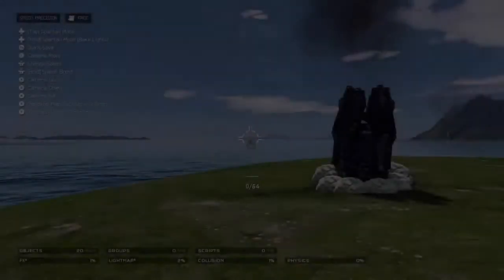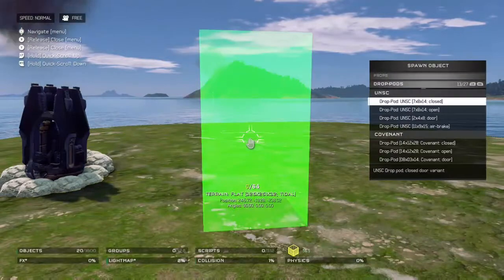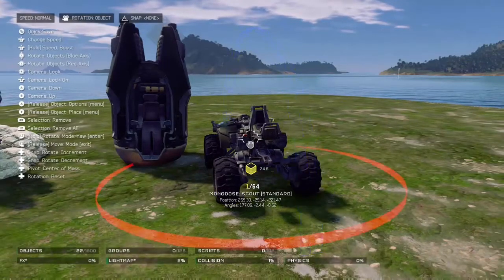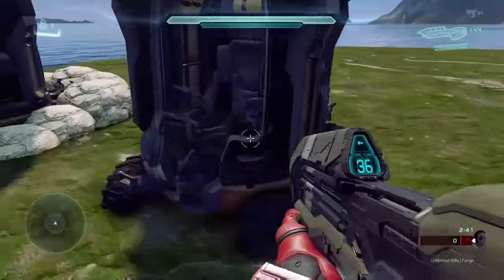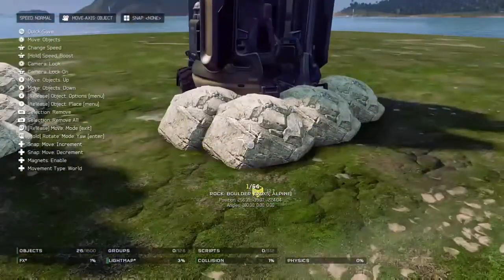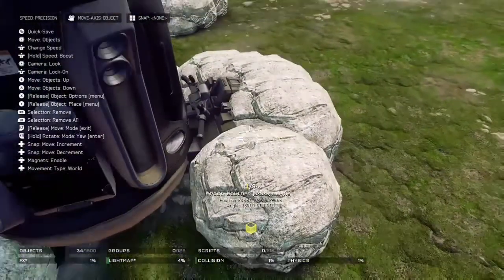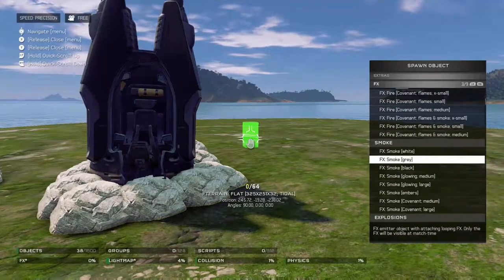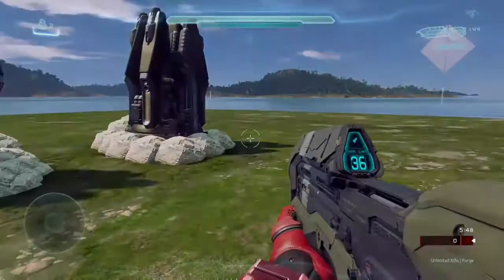Halo 5 Forge Tutorial - Get Inside a Drop Pod!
Do you want to learn how to get inside a drop pod in Halo 5? Well, this video will teach you how to do that!